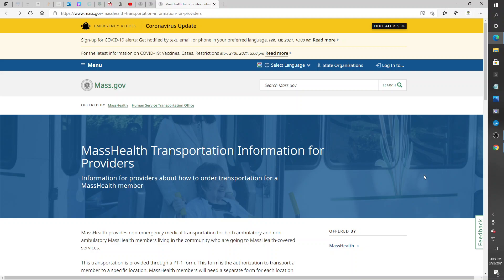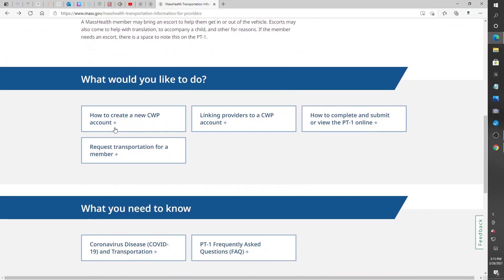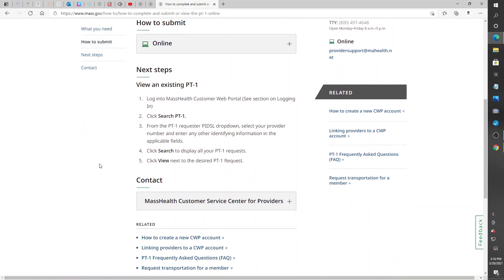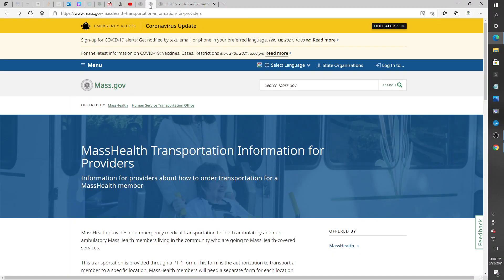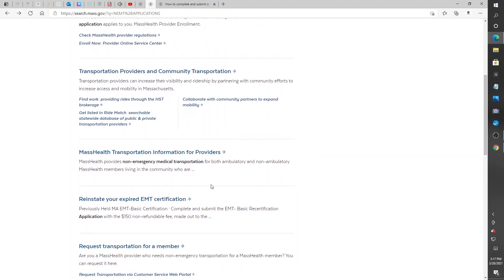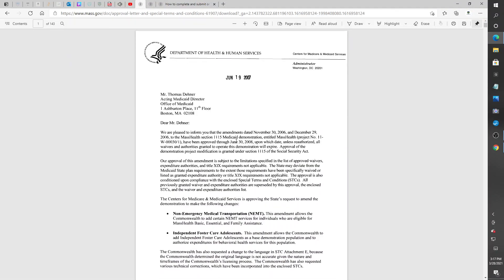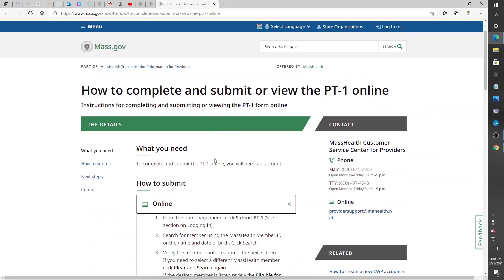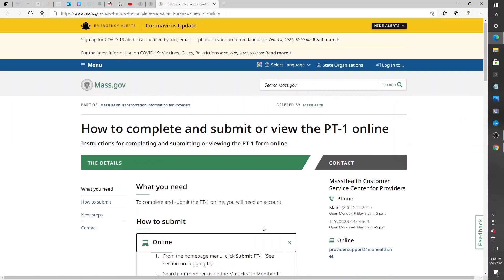NEMT -NEW PROCESS THE STATE OF Massachusetts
NEMT-Step By Step NEW PROCESS

NEW PROCESS THE STATE OF Massachusetts

NEMT-STATE OF TENNESSEE NEW PROCESS

​Stimulus Package -Nemt - Good News PPP

EVERYTHING YOU NEED TO SUCCEED
STEP BY STEP:
Private-Pay Clients:
Medicaid/Brokers:
Workers Compensation Insurance:
Hospitals:
Nursing Facilities:
Students:
Dialysis Center
Billing Accounts
Secured Party Creditor
Business Credit

Discover How To Transform your BUSINESS